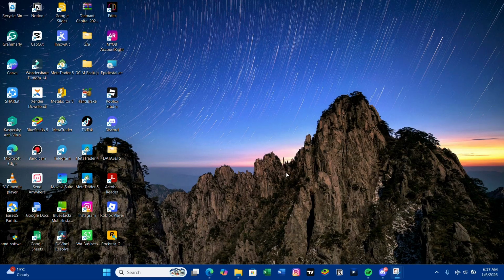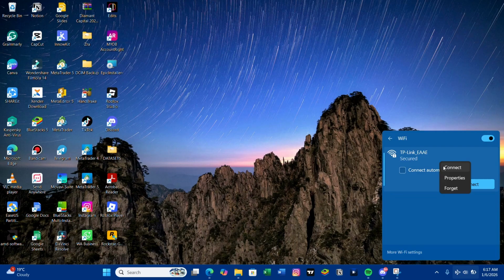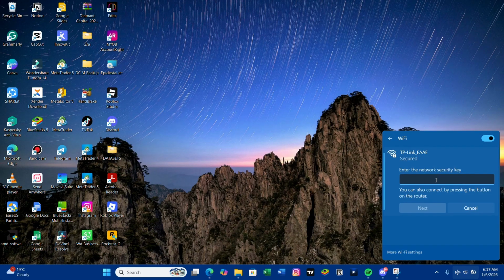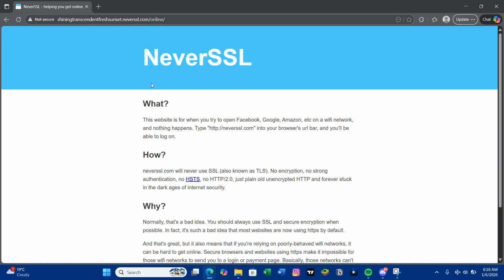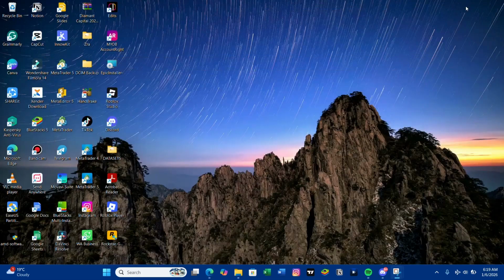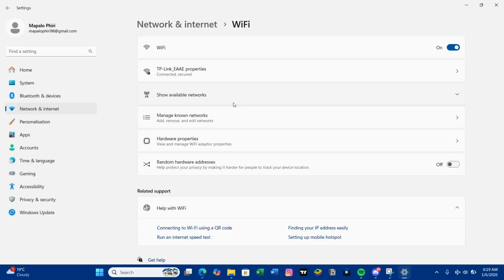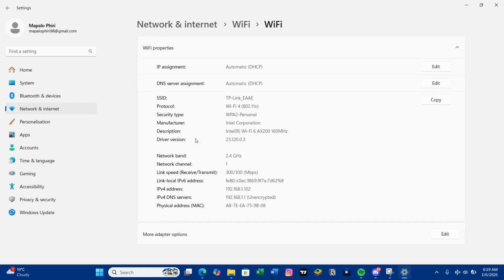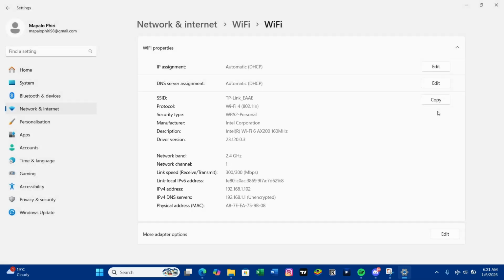Wi-Fi Login Not Appearing on Windows? Step-By-Step Fix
Can’t access public Wi-Fi because the login page won’t appear? This common issue can be frustrating, but it’s easy to fix. In this video, you’ll learn how to fix the Wi-Fi login page not showing on Windows step by step. We cover browser settings, network troubleshooting, IP configuration, and common Windows quirks that block captive portal pages. By the end, you’ll be able to log in to Wi-Fi networks smoothly and reliably.